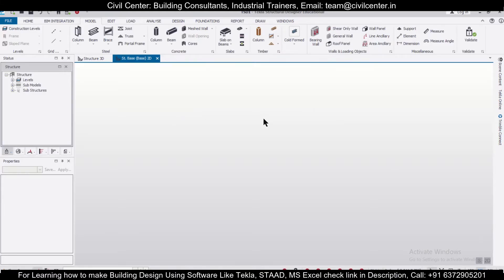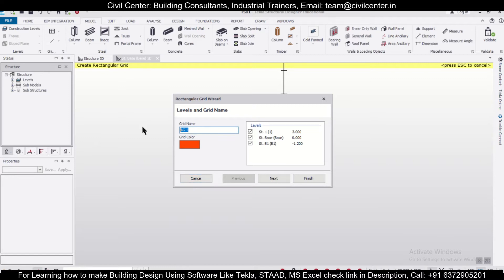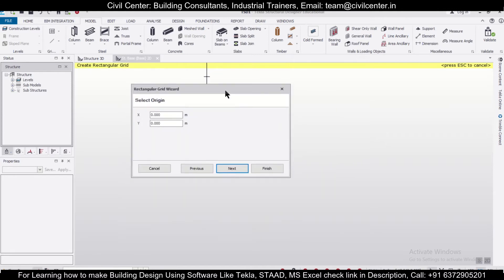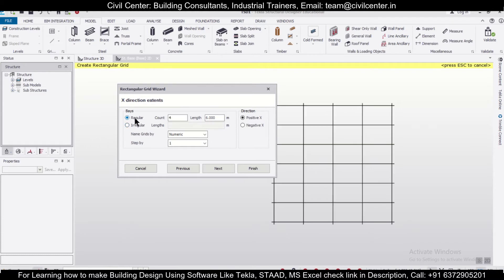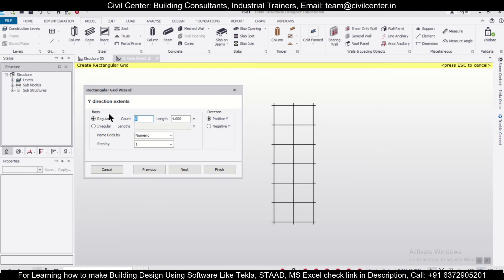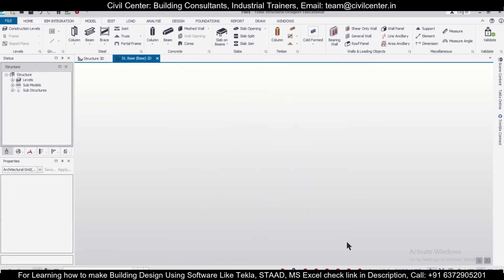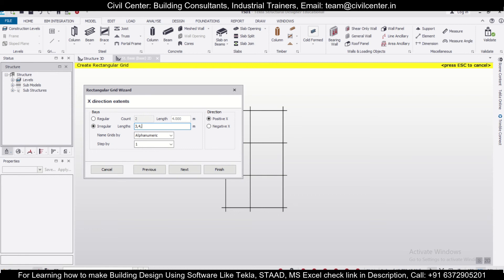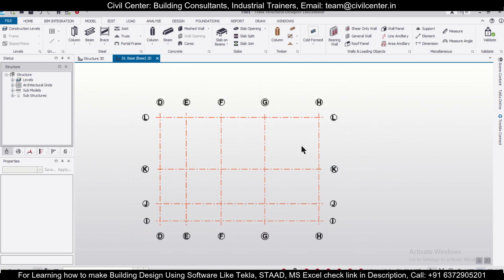Tekla Structural Designer || How to Create Gridlines Using Rectangular Wizard|| Create Grids Smartly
In this video, we have shown, How to Create Gridlines Using Rectangular Wizard in TSD.